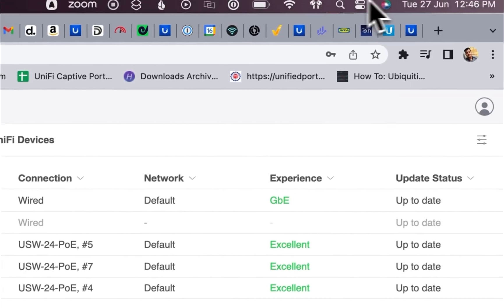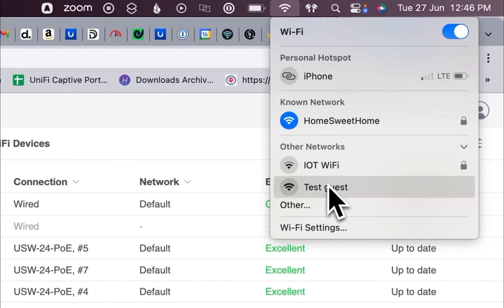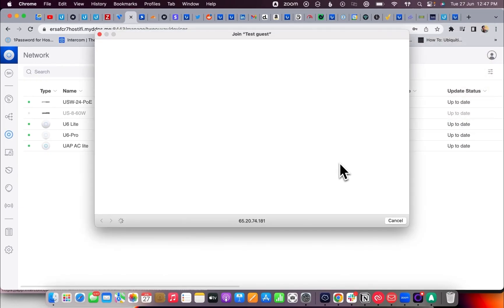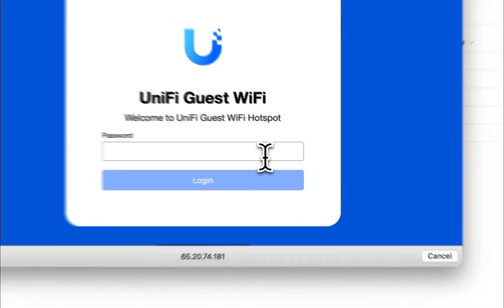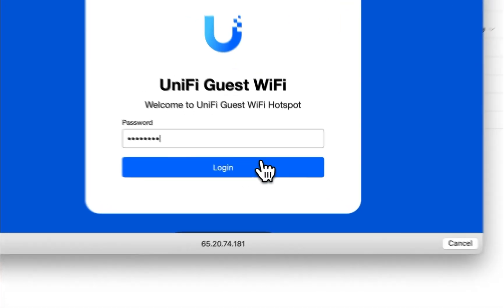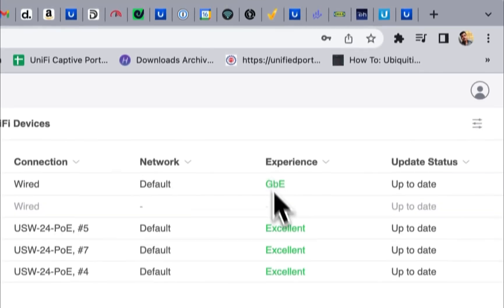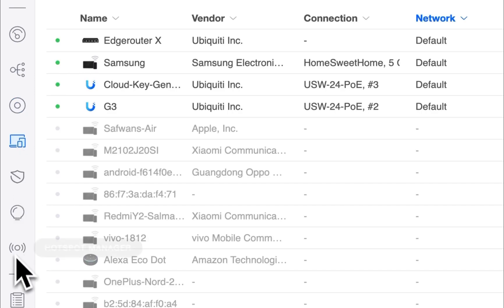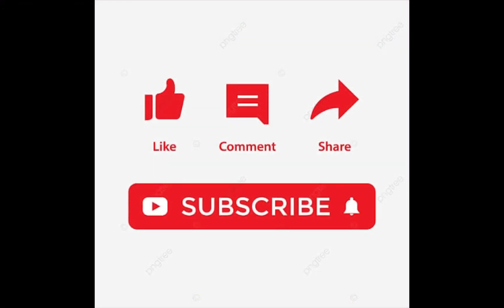UniFi guest Portal setup New User Interface.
In this video I have setup UniFi guest portal in new UI a very simple password based authentication.
Let's Celebrate
Music Unlimited